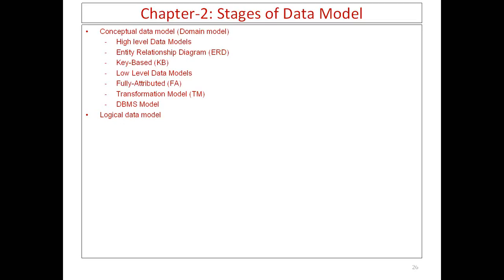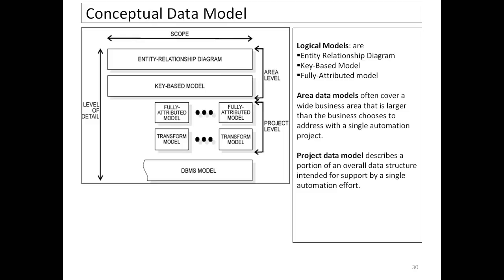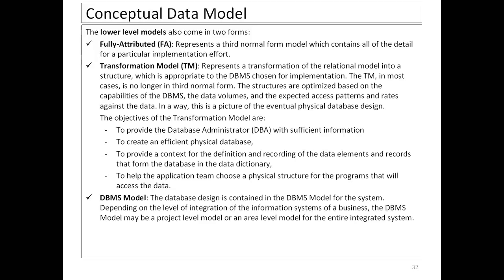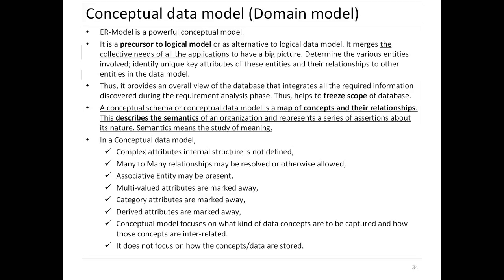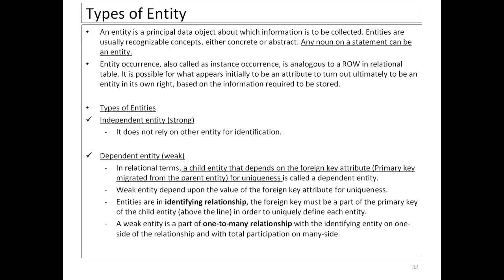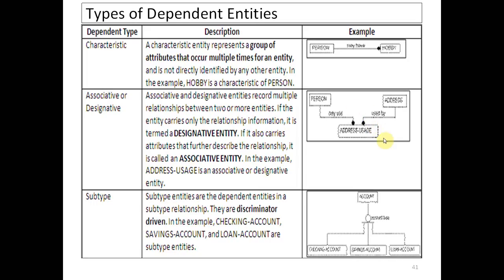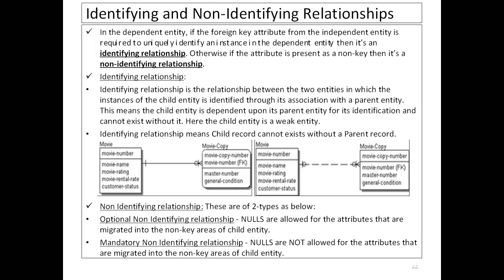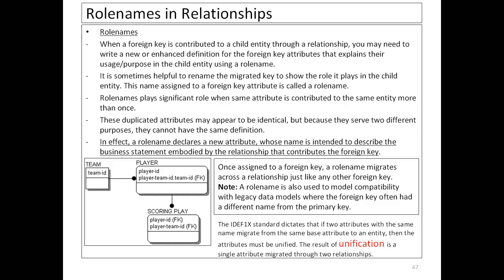01 B DataModeling mp4